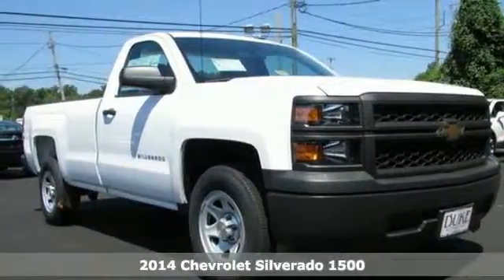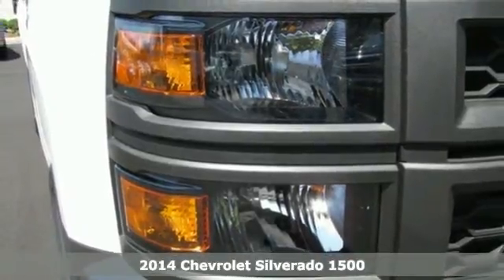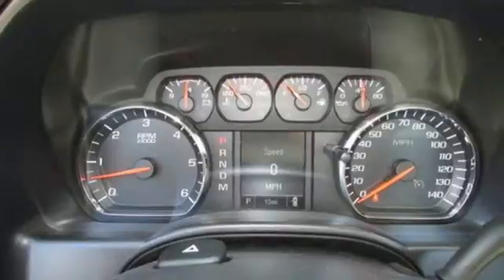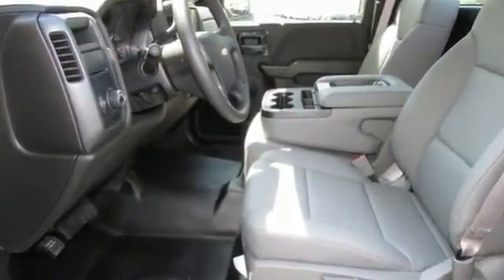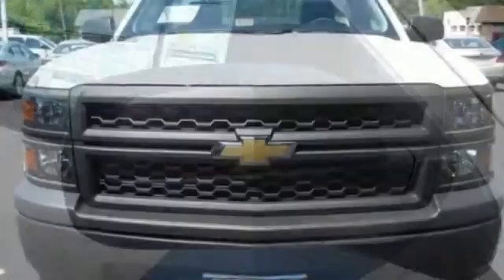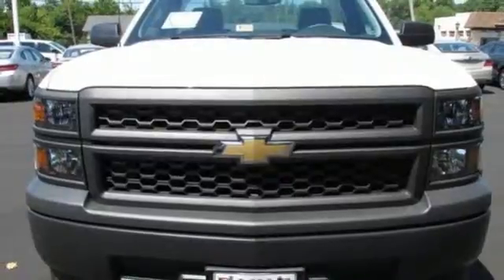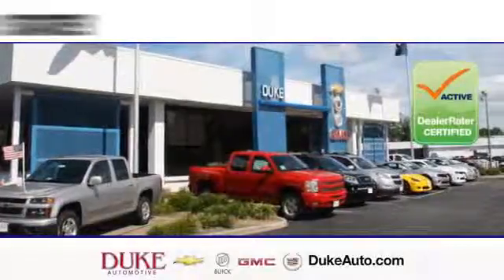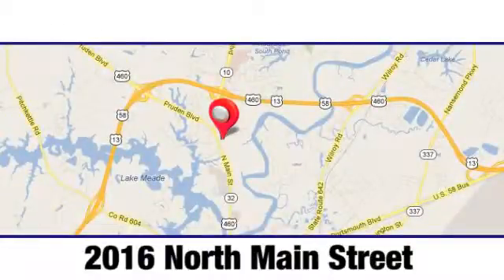2014 Chevrolet Silverado 1500 Suffolk Norfolk Chesapeake VA Beach, VA #146153 - SOLD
Year: 2014
Make: Chevrolet
Model: Silverado 1500
Trim: Work Truck
Engine: 6 Cyl - 4.3L
Transmission: Automatic
Color: Summit White
Interior: Jet BlackDark Ash
Stock #: 146153

Address:
2016 North Main Street